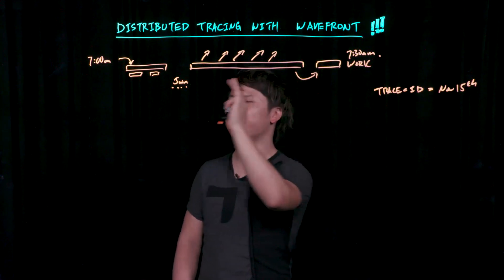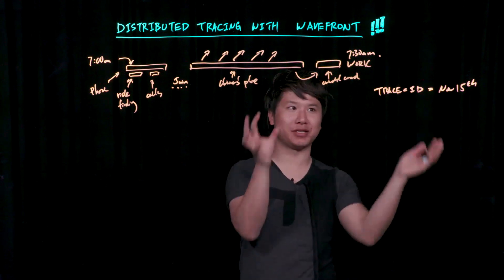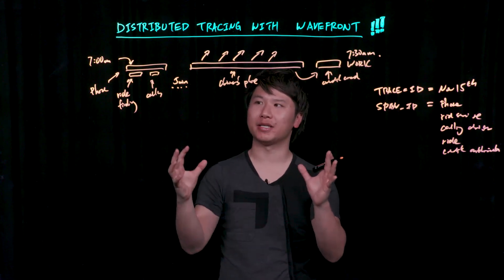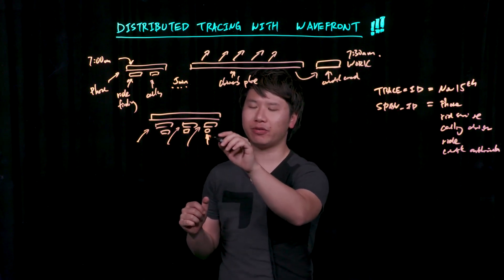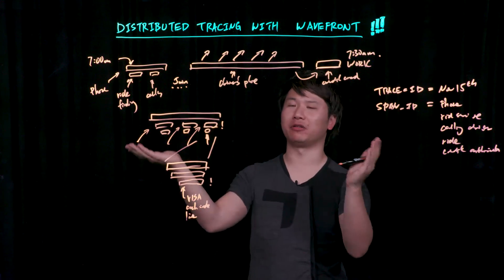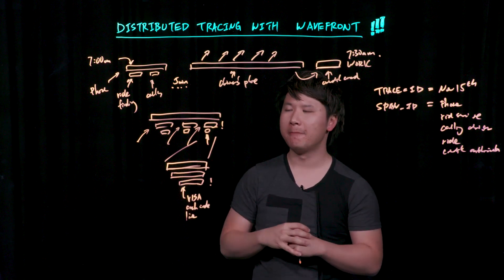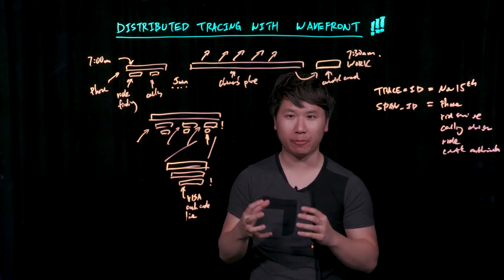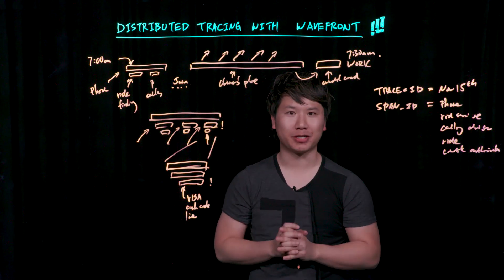Distributed Tracing with Wavefront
Clement Pang, Chief Architect and Co-Founder of Wavefront, explores how distributed tracing can help Wavefront customers find bottlenecks by looking at a real-world example of using a ride-share app.